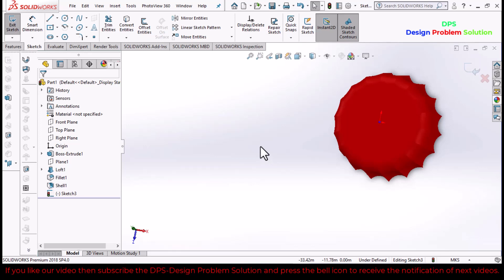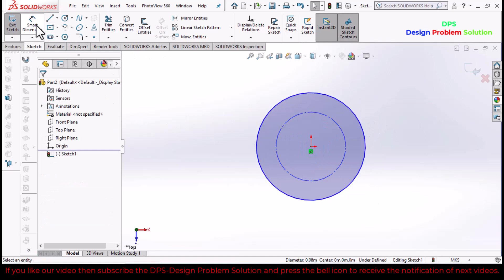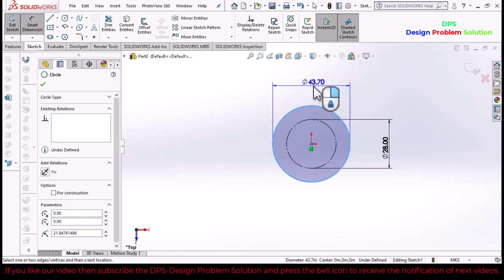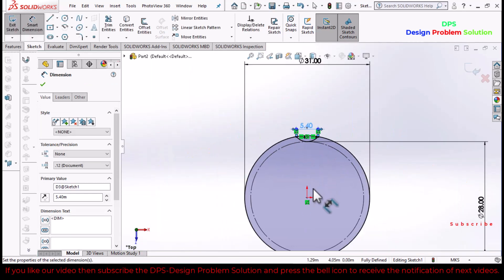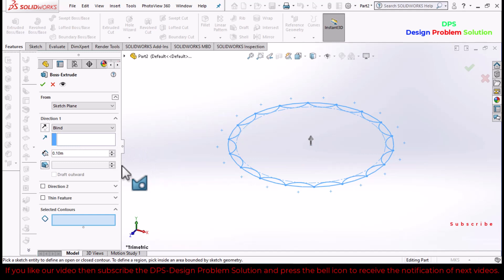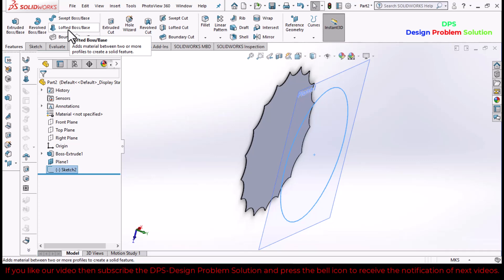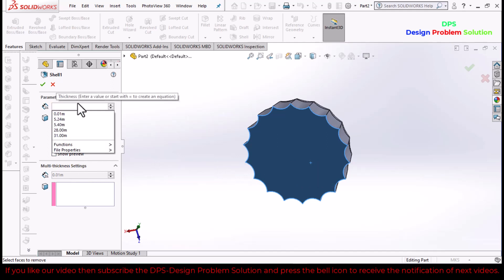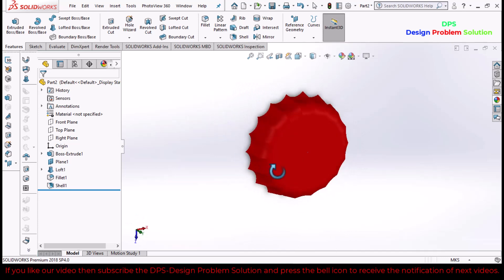Solidworks tutorial-12 How to design a bottle cap in Solidworks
How to design a bottle capin Solidworks | How to design bottle cap | Easy to bottle cap